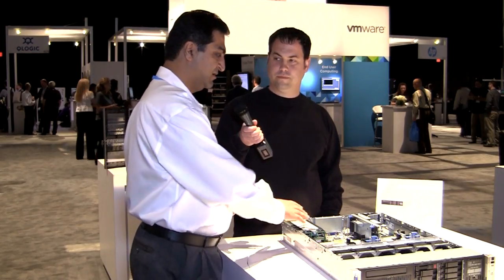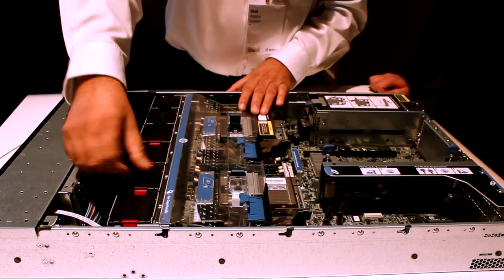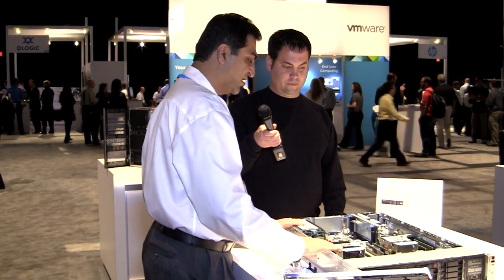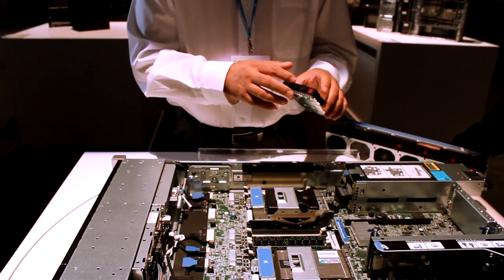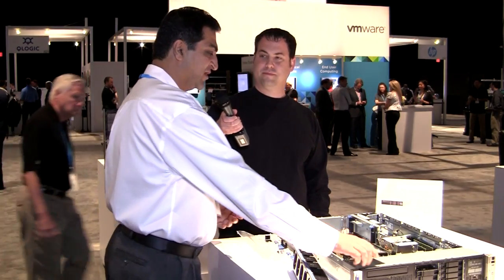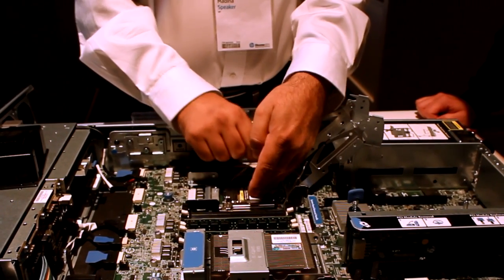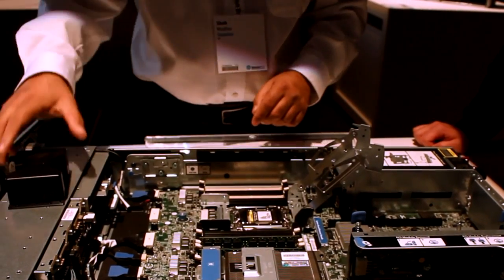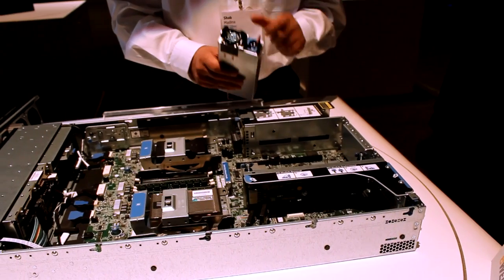HP ProLiant DL380p Gen8 Server Features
The ProLiant DL380 is one of the most popular servers in the world. At HP Discover, I got a chance to walk through the features that make the ProLiant Gen8 DL380p a significant upgrade to the previous generations. Shab Madina of HP walked me through the various design components of the Gen8 line, including highlights of the servers that make parts more compatible across the Gen8 line. From Gen8 blades, to towers, to rack servers, the entire Gen8 line is meant to support interchangeable parts for easier administration and lower support costs.